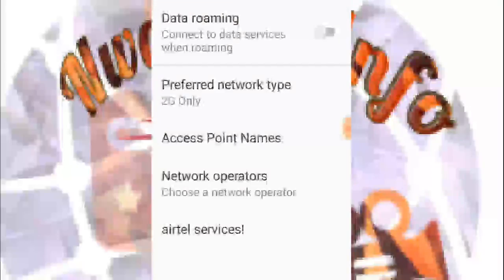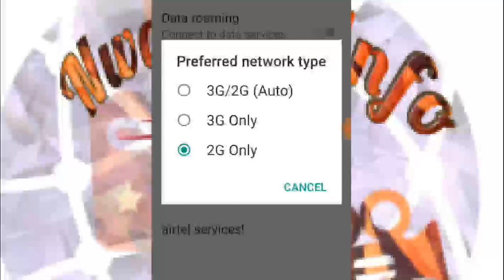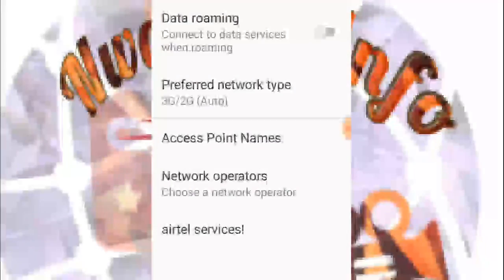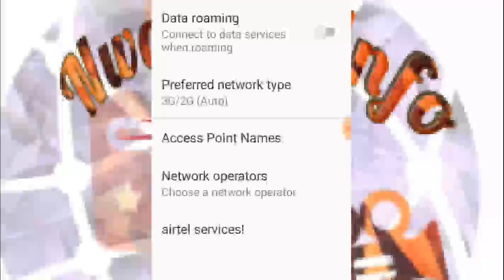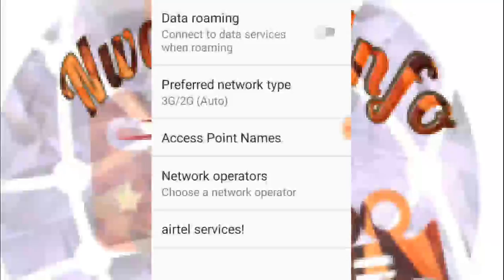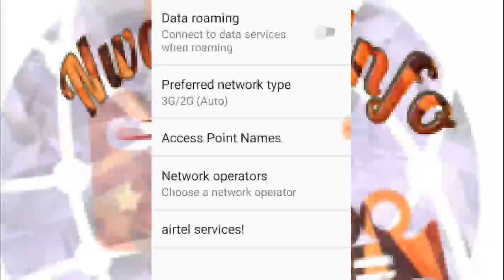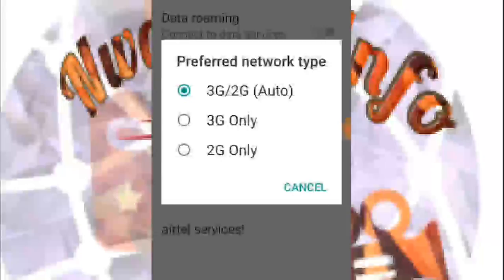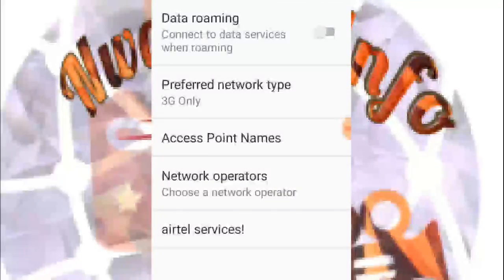How to switch between 2G, 3G or 4G Networks on your phone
NwaGod4Info learning on  Android Settings